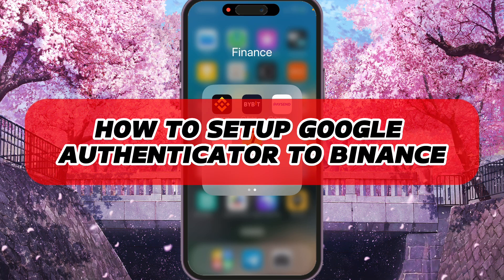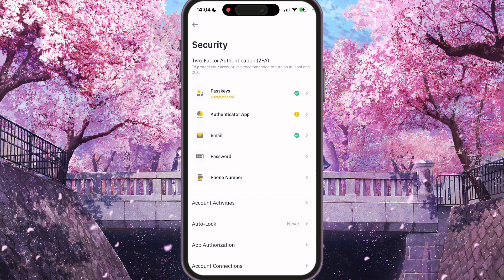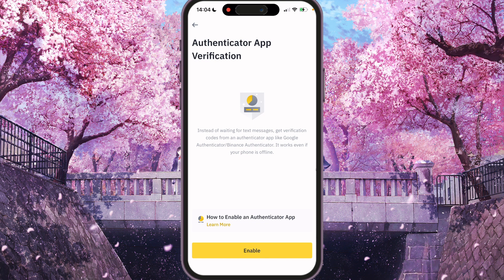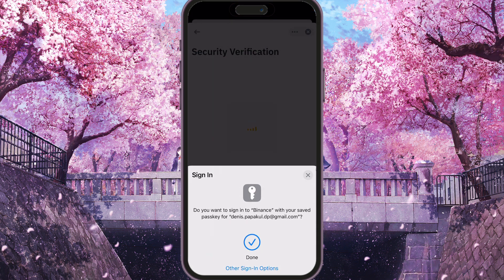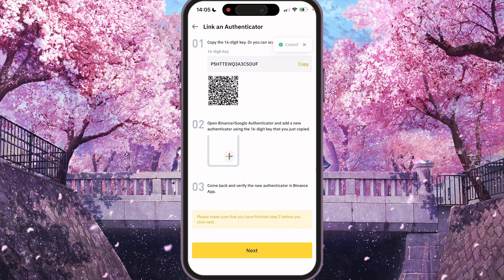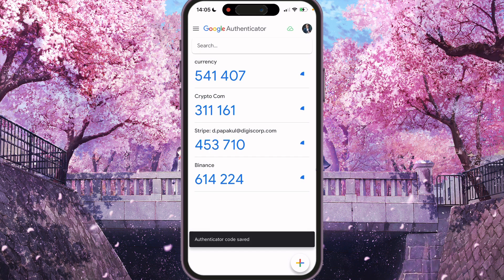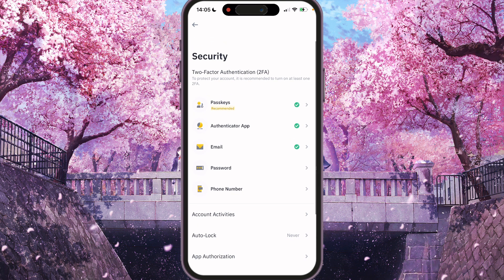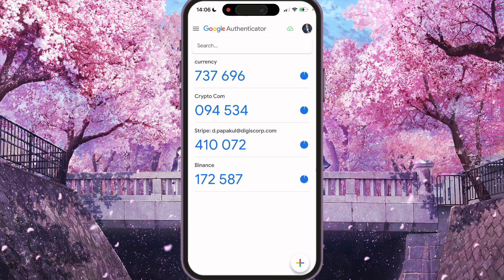How To Setup Google Authenticator To Binance (2024)